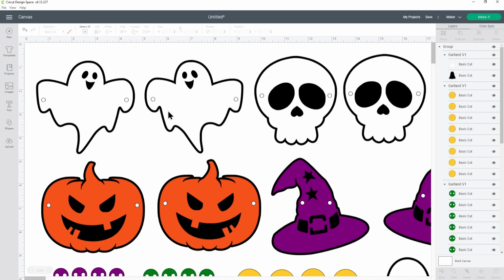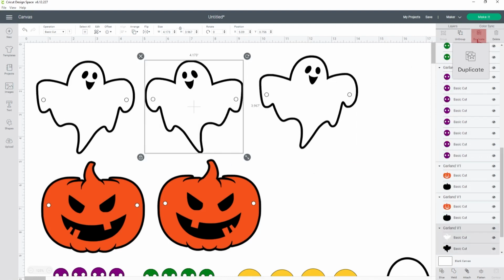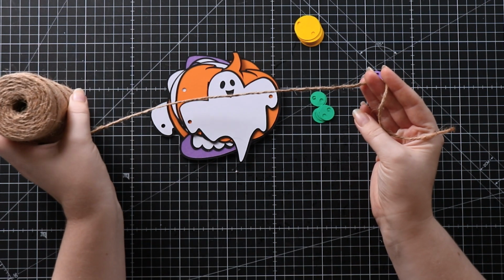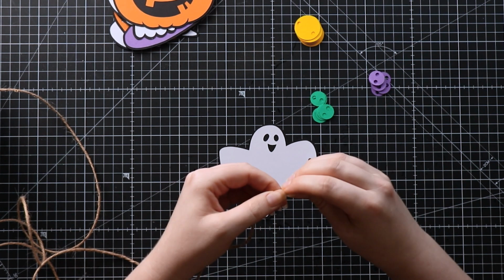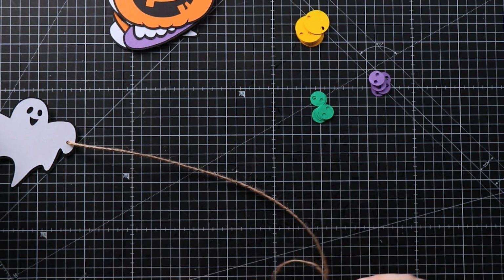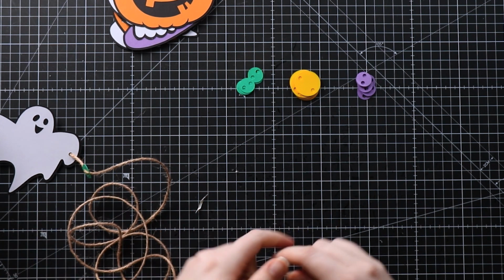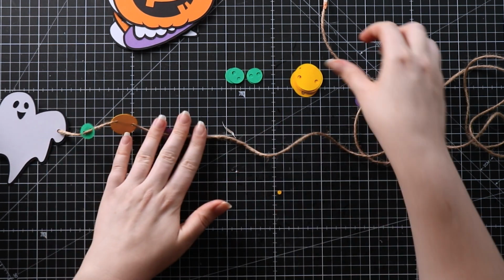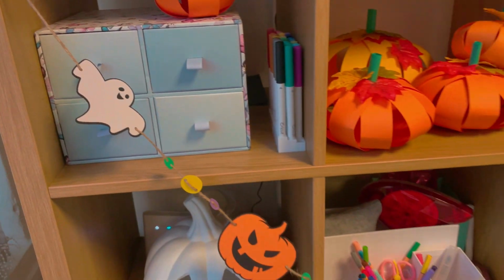Easy DIY Halloween Paper Garlands 🦇 HCC Day 16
Make a spooky paper garland for Halloween with this Cricut tutorial.

Paper banners are a quick, easy and affordable way to decorate your home for Halloween.

In this video I'll show you how to make a paper garland, plus how to customize the free Halloween banner SVG file to change the characters around or to give it a different "look" to how the file loads by default.

Happy crafting,
Sarah 🥰